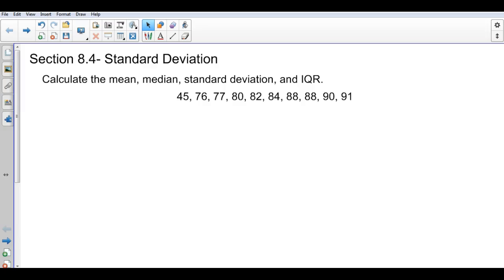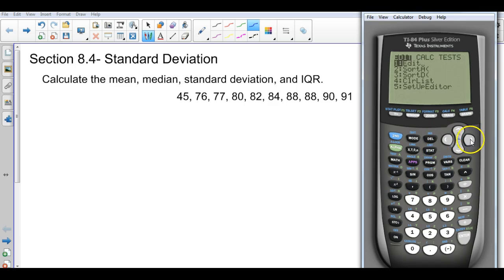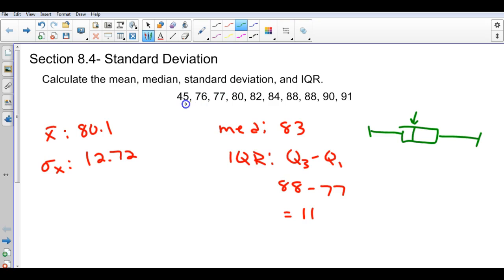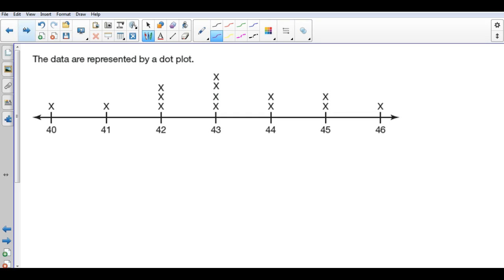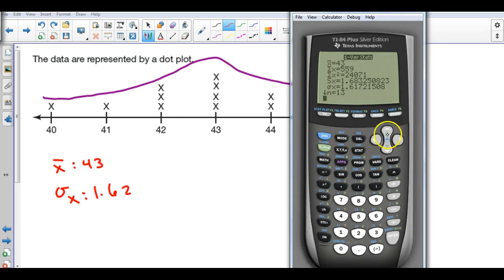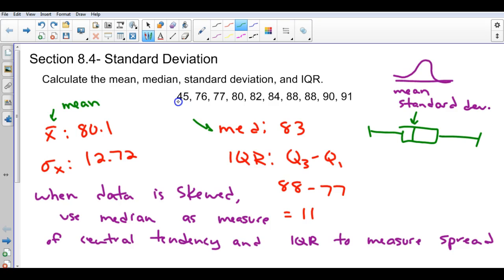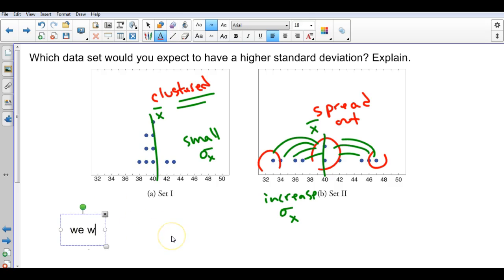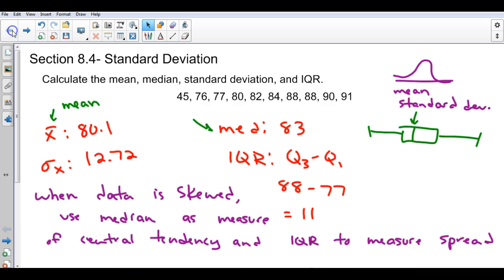IM9 Section 8.4